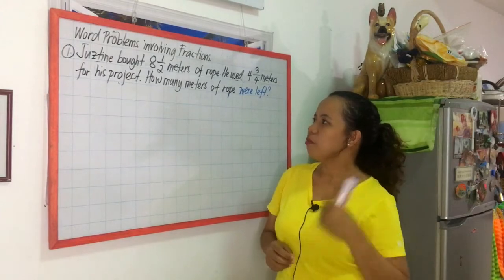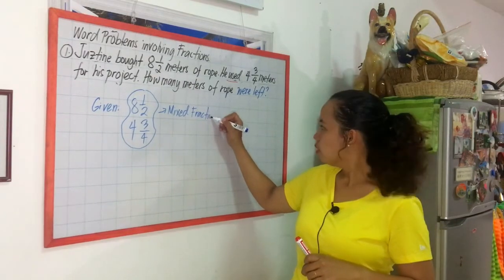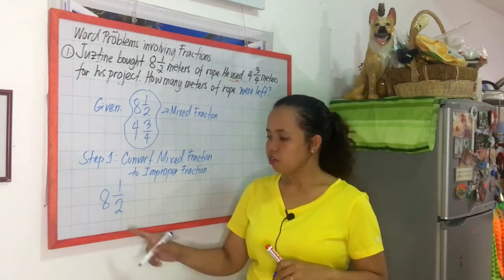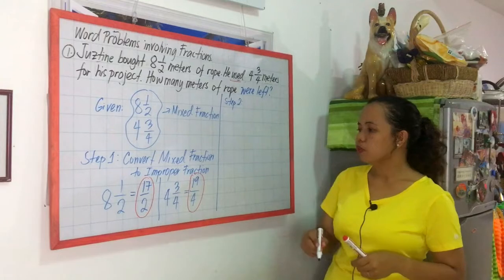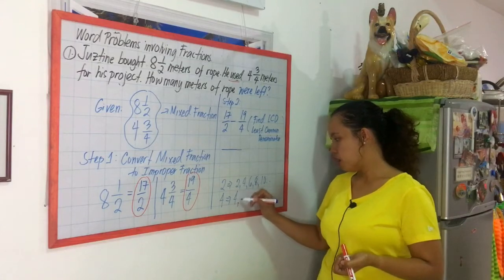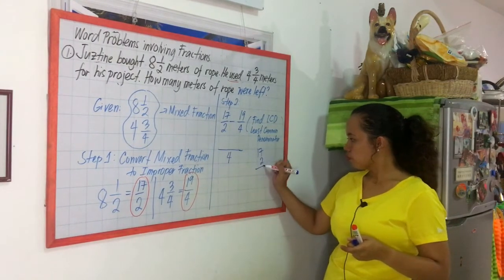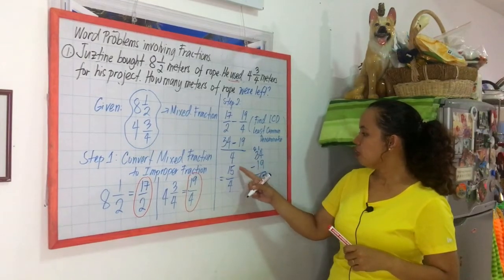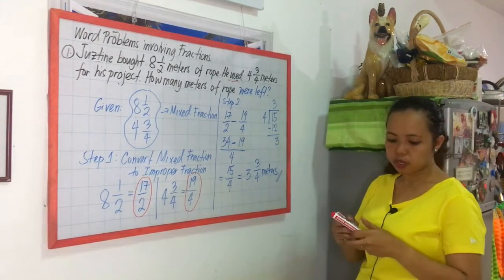How to Solve Word Problem Involving Fractions